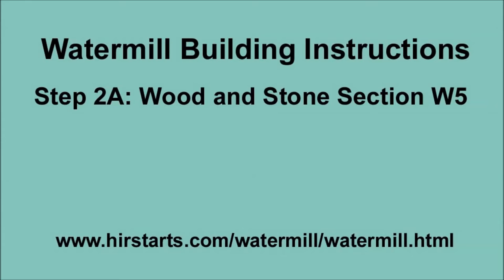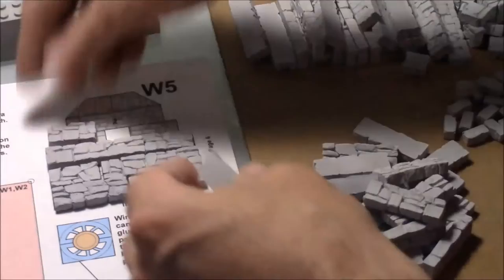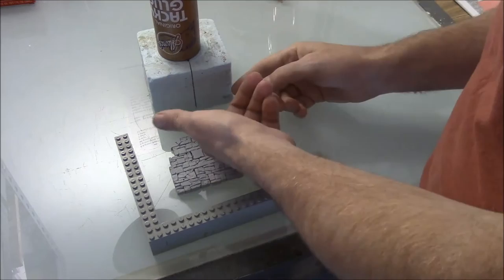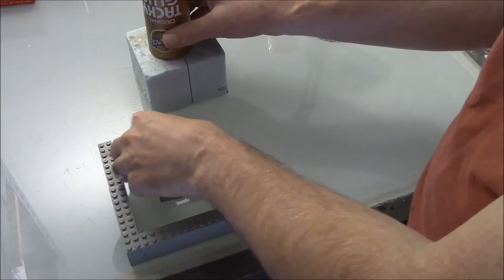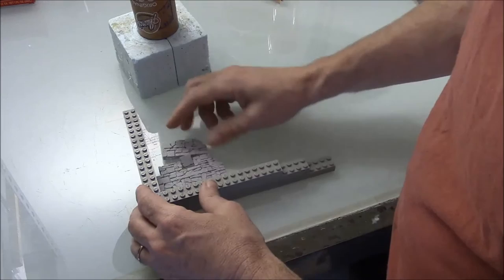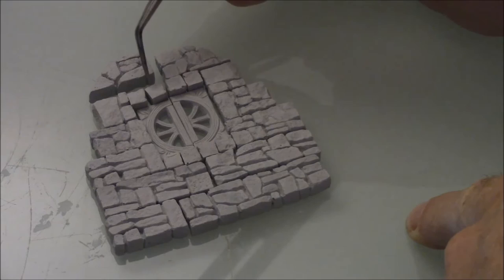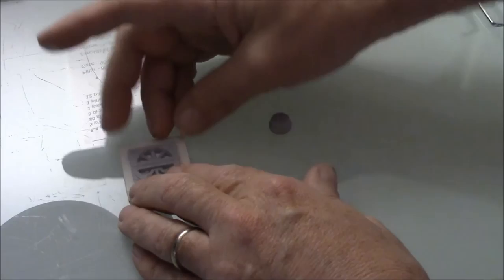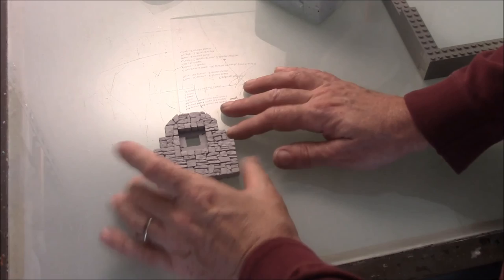Watermill Step 2A: Wood and Stone Section W5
This video shows my method of gluing blocks and also details on piece W5.